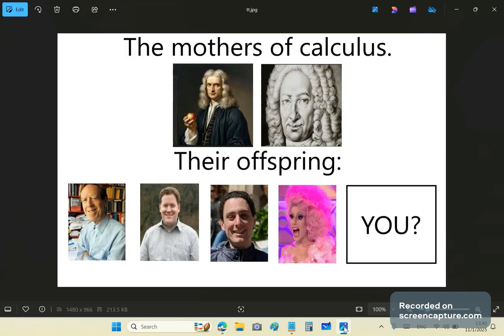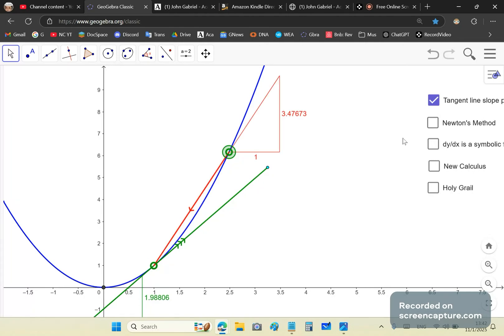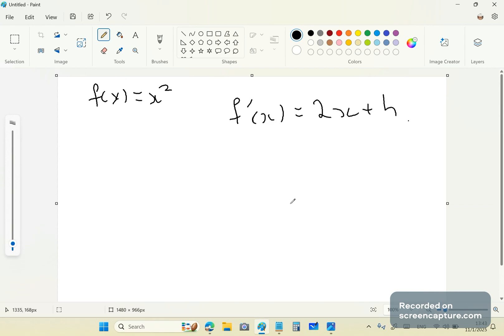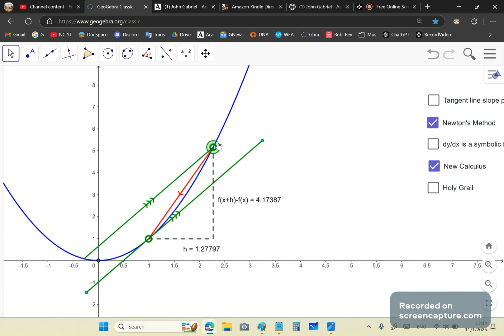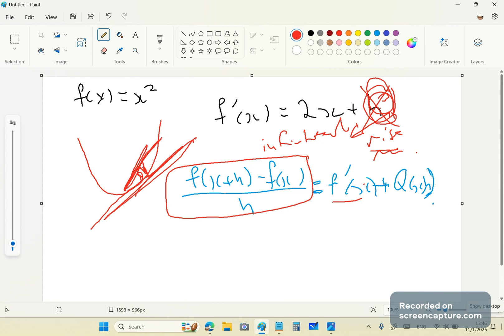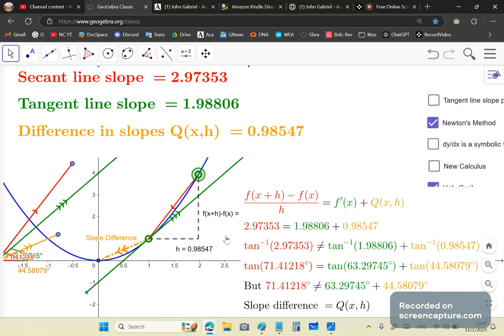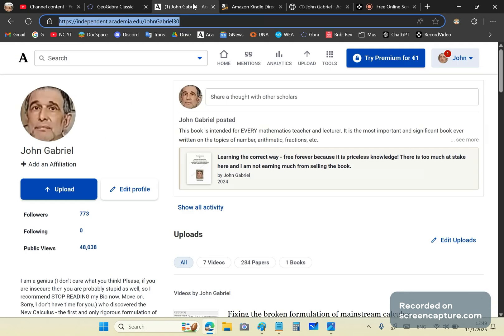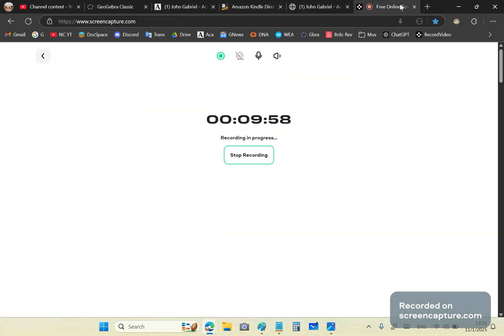Embarrassment of Mainstream math cranks: It is valid to set h=0. Don't listen to Eddie Woo!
There really was no need to formulate a behemoth of dinosaur dung such as the theory of limits. The irony is that the morons who came before me, missed the fact that the expression containing h in its terms, is simply the slope difference. Newton was justified in ditching the h terms even though he didn't know it. Well, the mainstream math cranks who came after him and before me, were too stupid and ignorant to rigorise calculus.

The mainstream math community who are de facto cranks, gave you the abyss of limit theory when they could have saved themselves and you the embarrassment by explaining what the terms in h mean, that is, slope difference between non-parallel secant line and tangent line. Don't believe me? Download the presentation applet and watch my claims work for ANY function you please!

The answer to Newton's problem was the identity from my historic geometric theorem:

Was Newton's and Leibniz's method of setting h=0 valid ? The answer is YES:

Who actually solved the slope and level magnitude product problem?